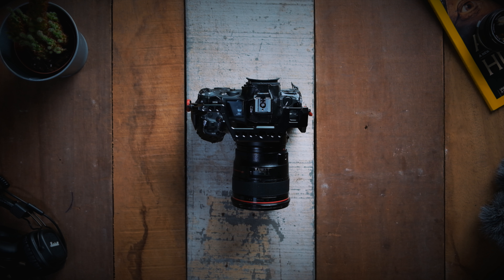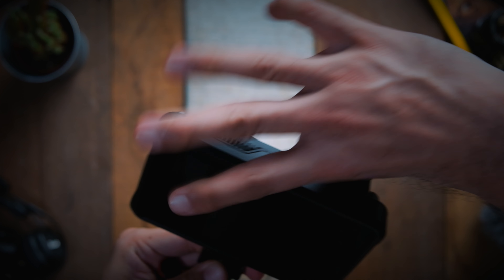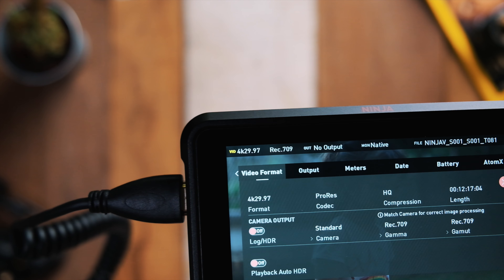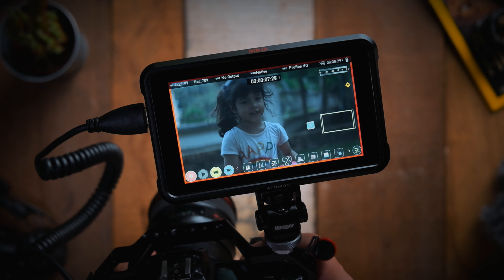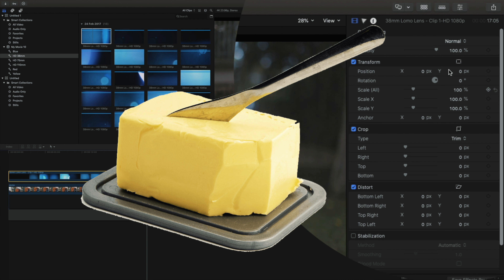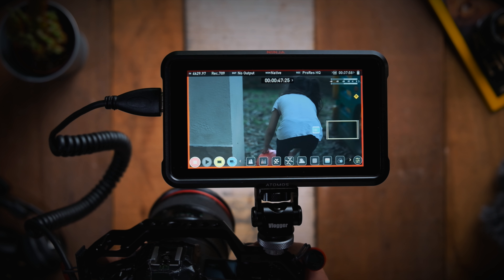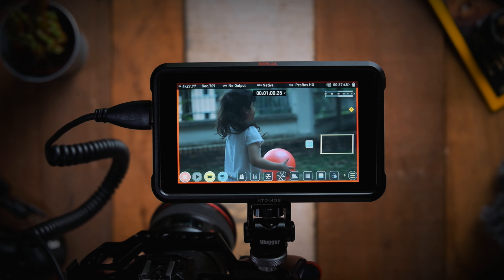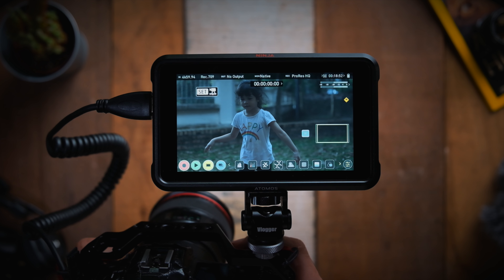No MORE PROXIES! EDIT Canon EOS R5 4K 120fps 10 bit C-Log in Realtime!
Ever wanted to just get on with your edits without having to make proxies before hand? Well here's an easy hack I just discovered for editing 4k 120fps C-log footage in real time!

SmallRig Cage for EOS R5

My  KIT for Filmmaking :
7Artisans 35 1.2
7Artisans 25 1.8

Computer used to edit :

1TB SSD, Radeon Pro 560X 4 GB